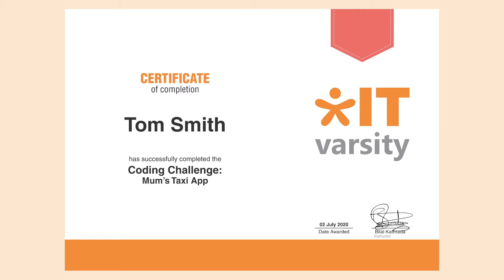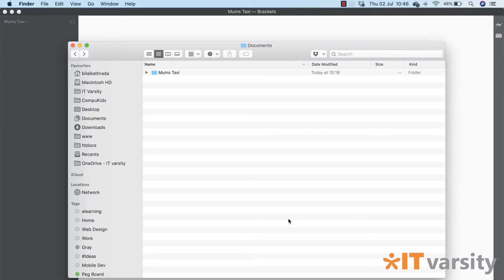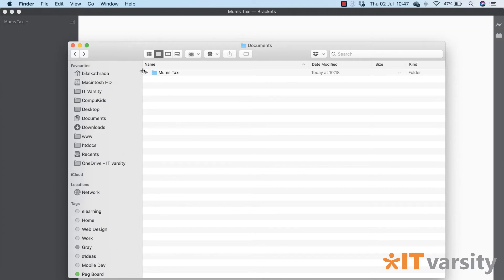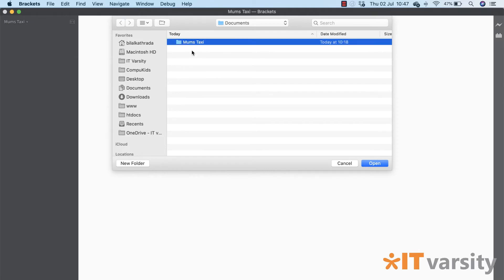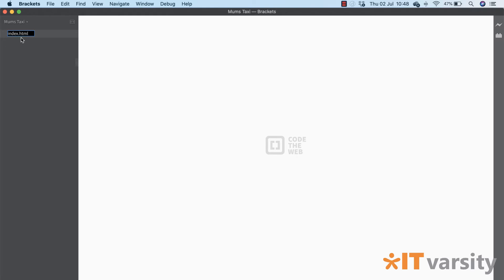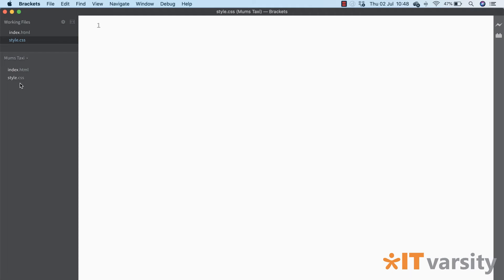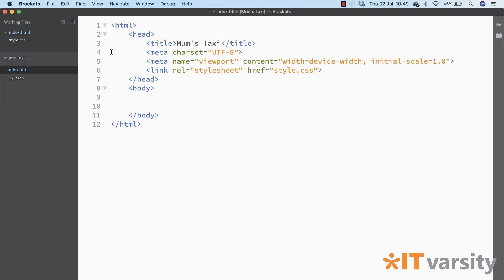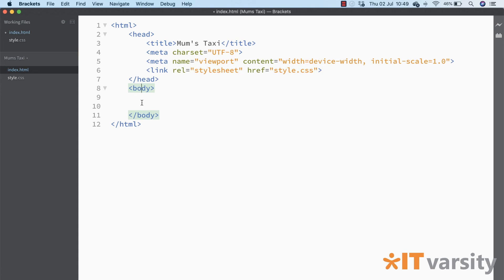Setting up the development environment - Lesson 2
In this lesson we set up the files and folders for developing our app. We also open the folder in the editor and paste the HTML template.

You can get the template by signing up for the free course